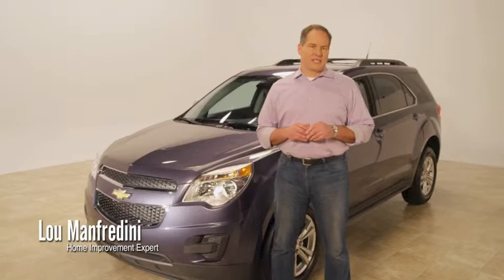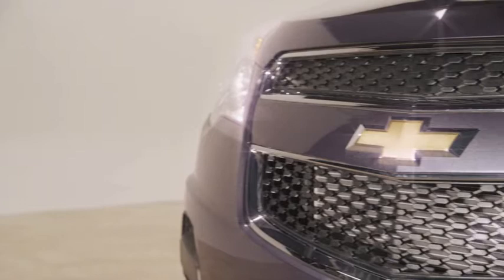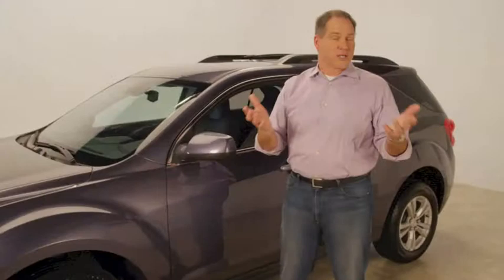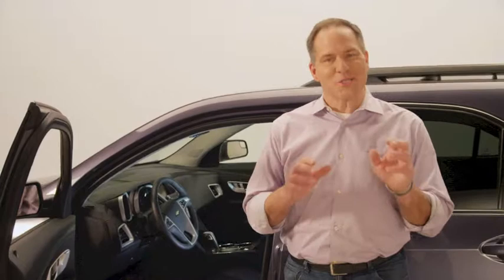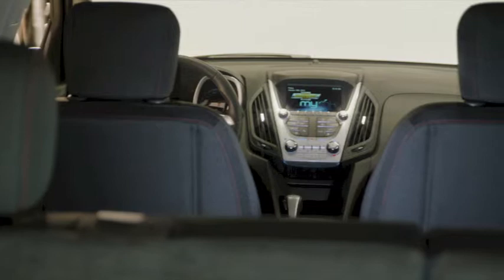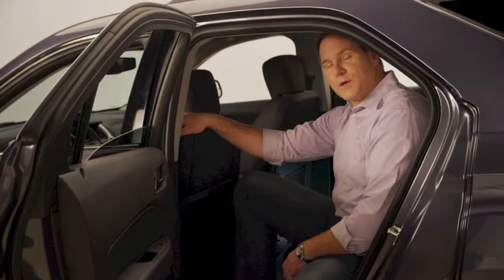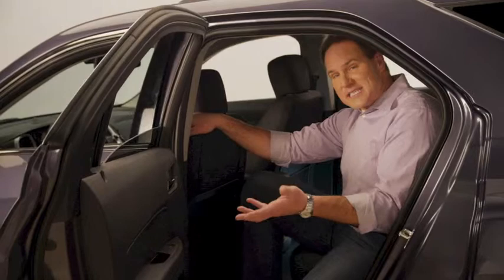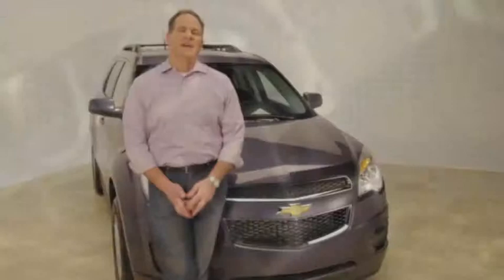Lou Manfredini talks about the Chevrolet Equinox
The 2013 Chevrolet Equinox comes with traction control, 4wd, forward crash alert, rear vision camera and many more features!